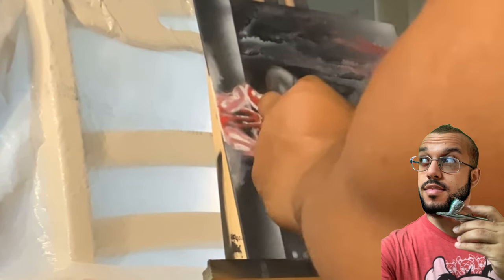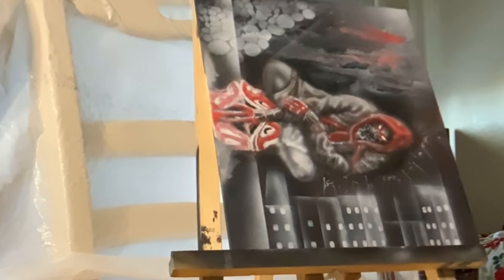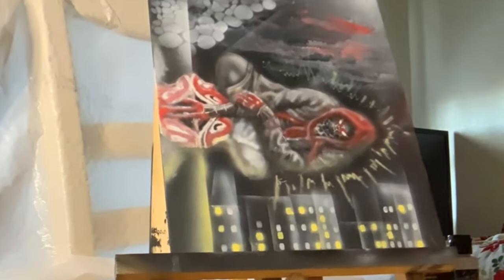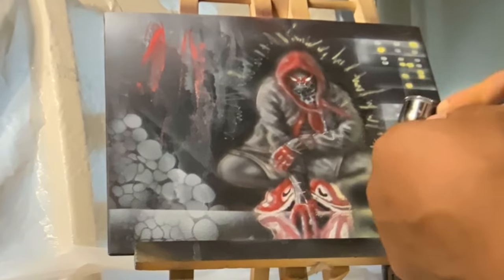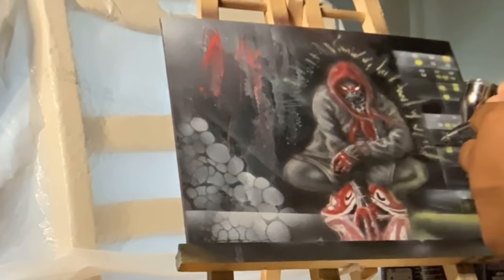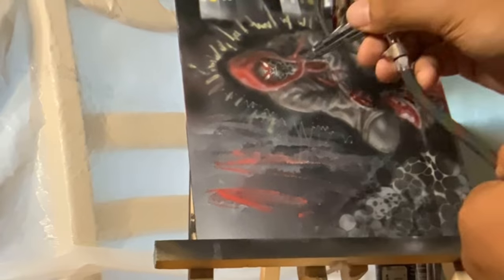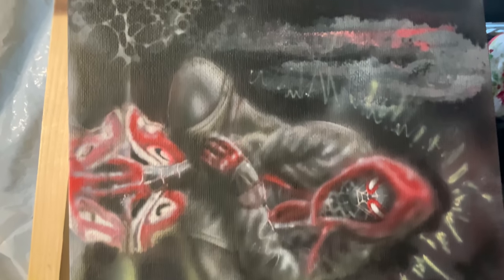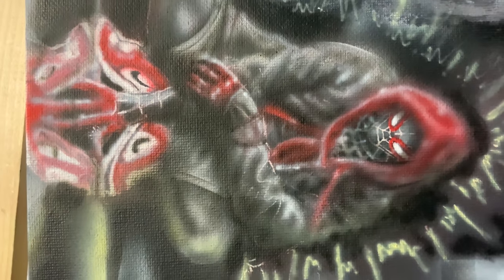Spider-Man Timelapse painting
Hello all and welcome to The ProtoART =) continuing on this painting of Spider-Man coming along pretty well.  What do you think I should add or change be sure to leave it in the comments below